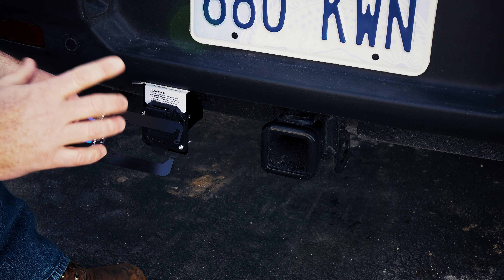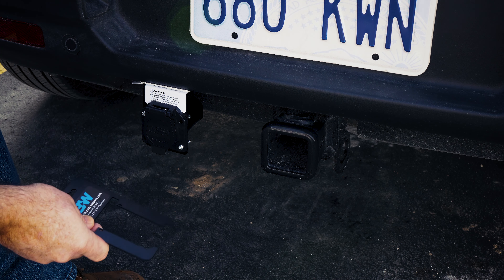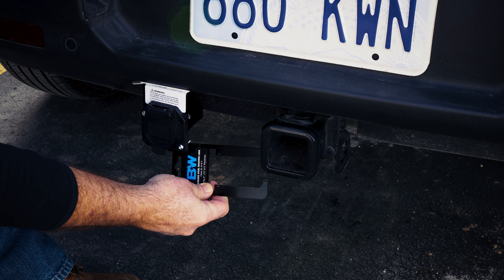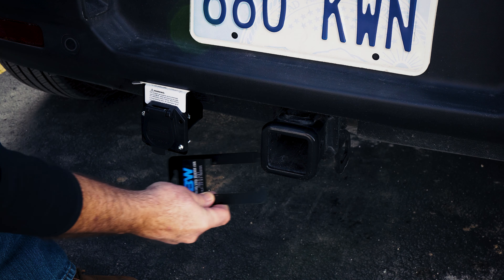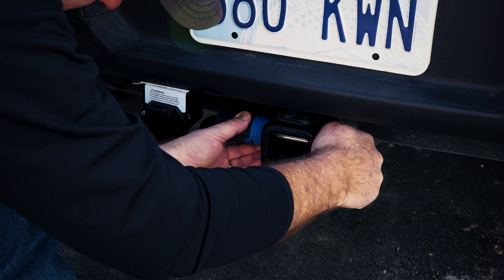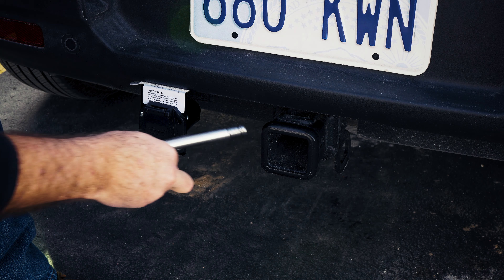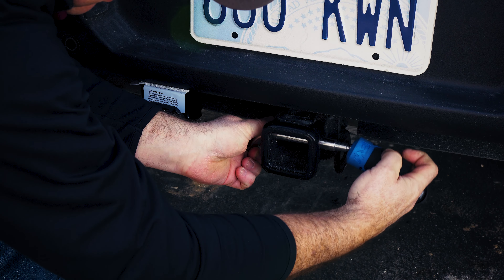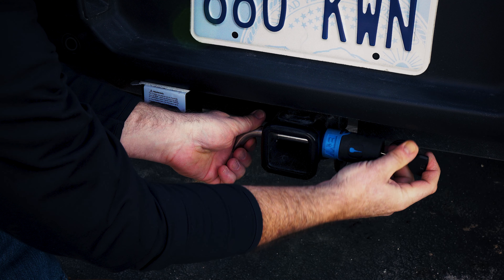Checking the Clearance on the B&W Stainless Steel Receiver Lock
Before installing your B&W Stainless Steel Locking Receiver Pin, you will want to make sure there is enough space available to insert and remove the key to unlock the receiver pin. This takes just a moment thanks to the pin's packaging, which also serves as a measuring guide to check the clearance beside your vehicle's receiver.

B&W Stainless Steel Receiver Lock
Class III, IV, & V
Fits 2", 2.5" & 3" Receivers